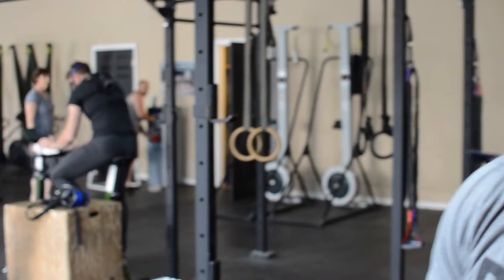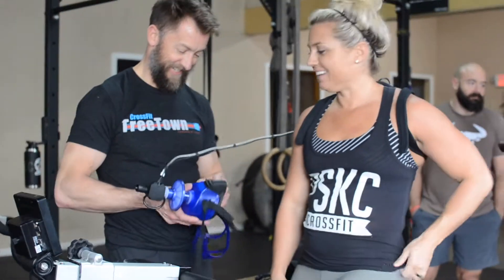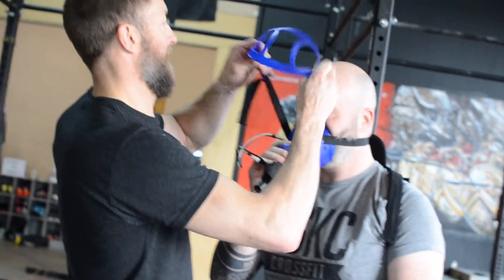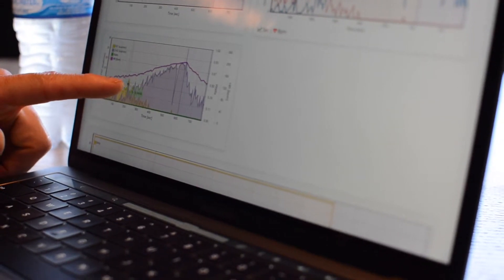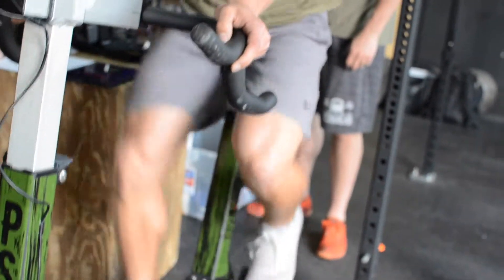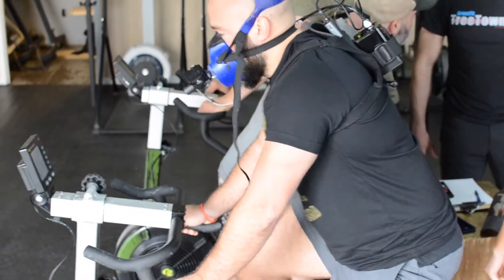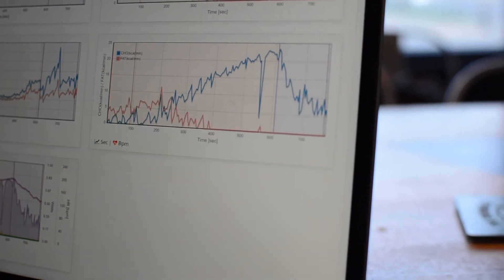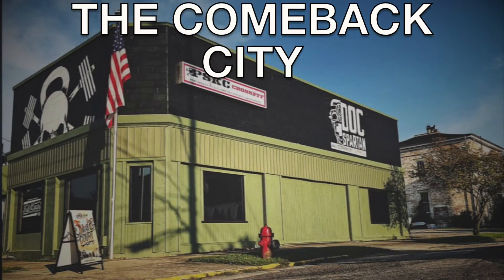Ticker Training at PSKC CrossFit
Max from Ticker Training comes down to Portsmouth to share his knowledge on training in your specific heart rate zones and the effects this type of training will have on the body.